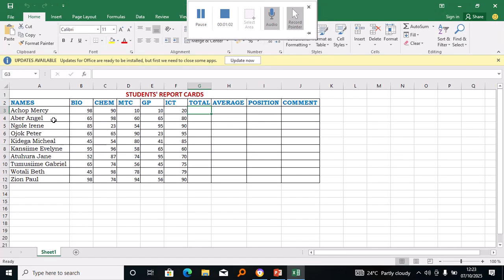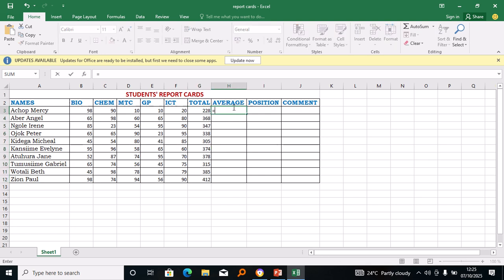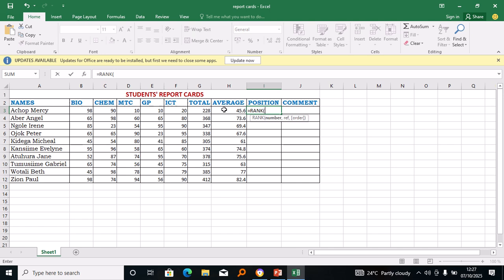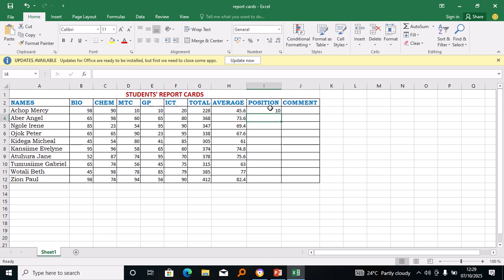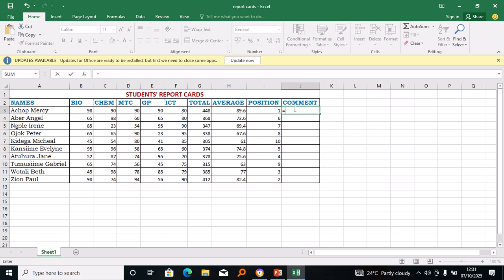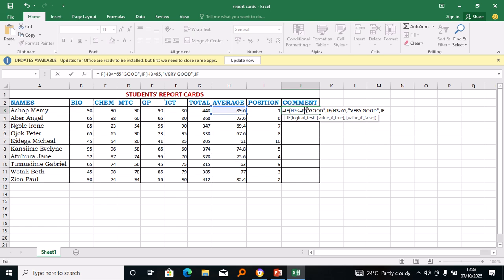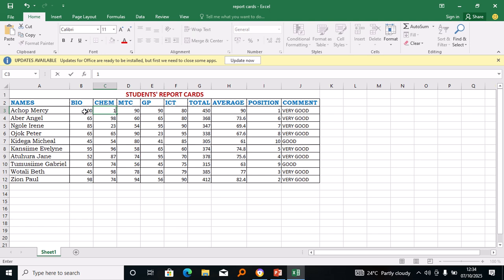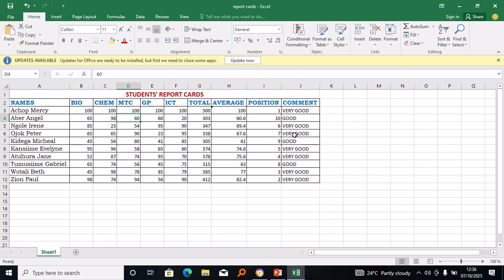HOW TO CREATE A REPORT CARD AS A CLASS TEACHER BY IRENE NGOLE